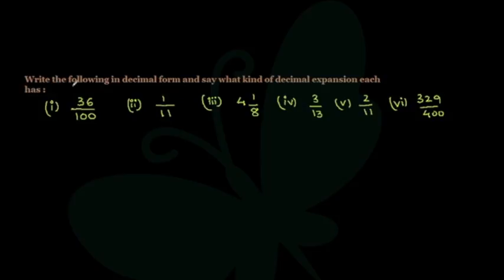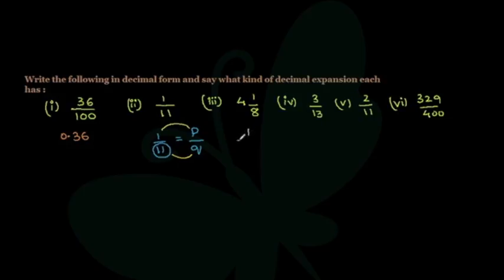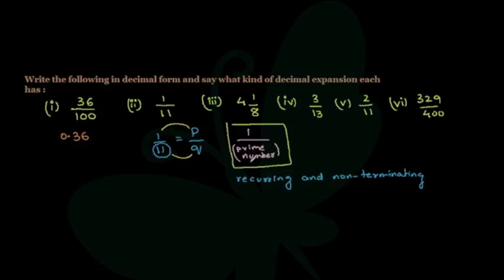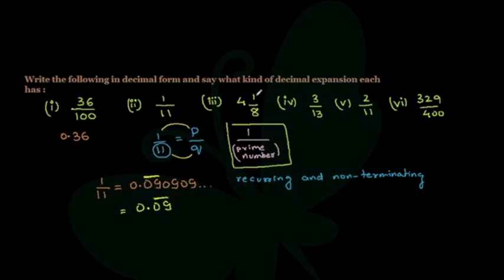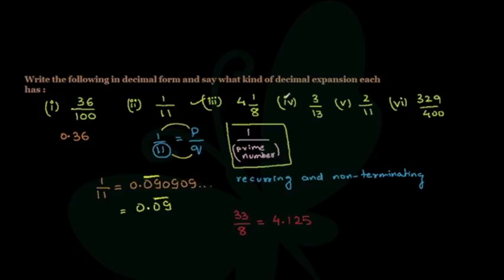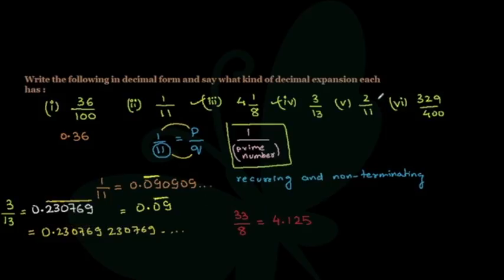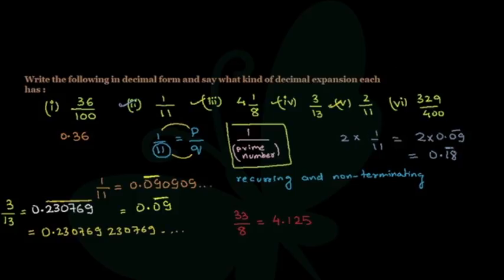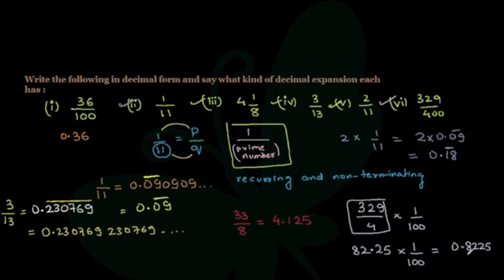number system class 9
This video is about number system class 9